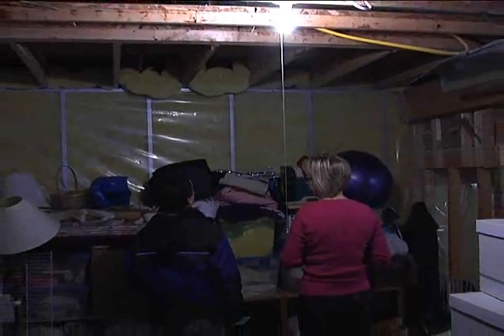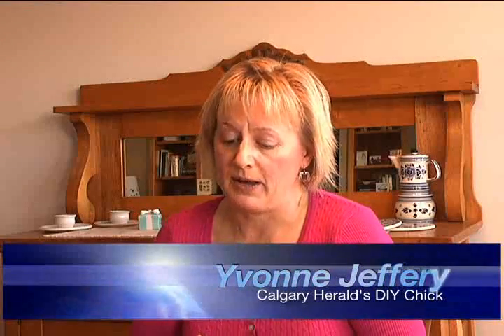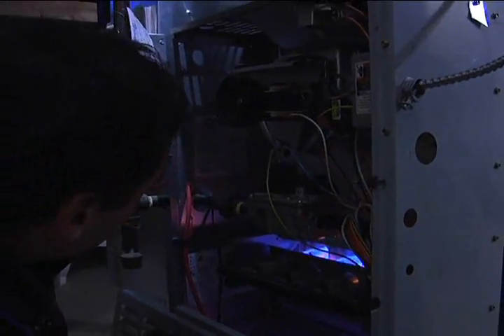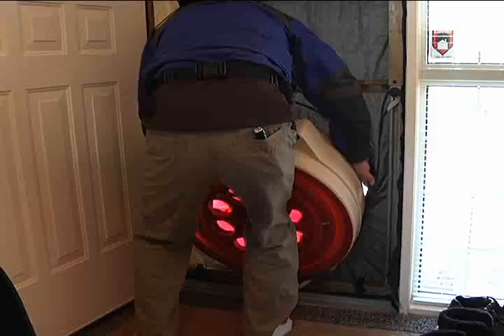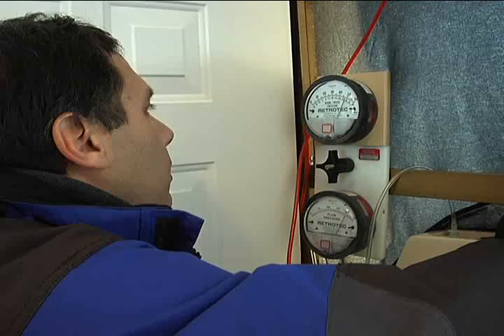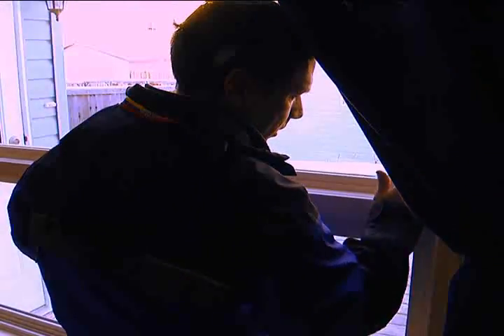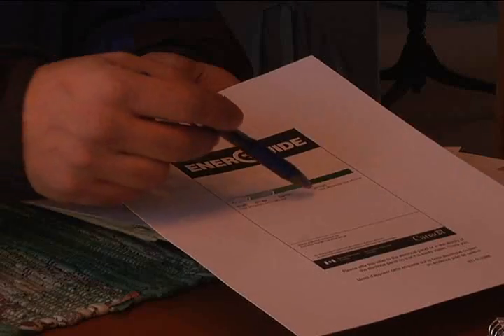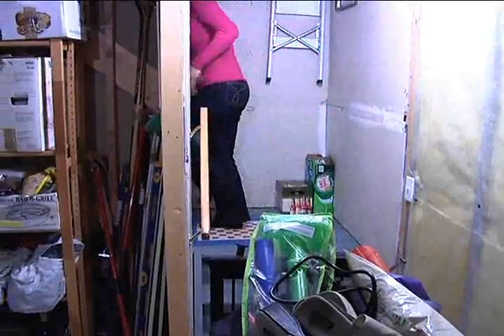Energy Audit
Last summer, the Herald's DIY Chick insulated and drywalled her garage. Fresh from that success (and recovered from myriad muscle pulls and bruises), she's back for more. Now, she's planning to renovate her basement.  To help guide her choices, she called in a certified energy auditor from Calgary-based Verda-Tech to assess what's in the house right now, which changes would make the difference in energy efficiency, and which grants and tax credit programs she might qualify for.